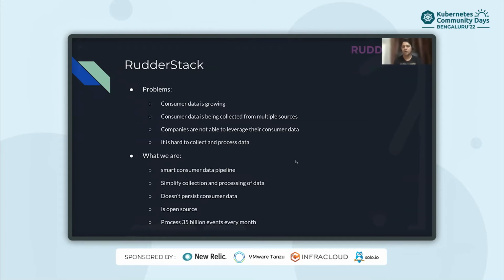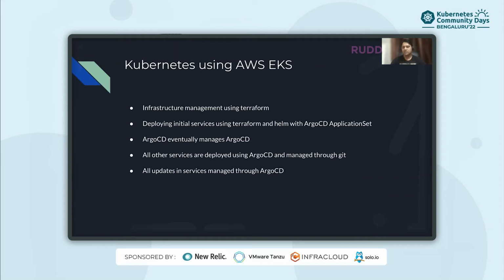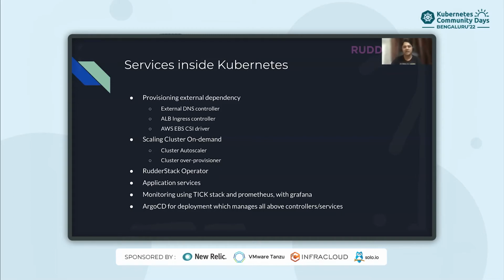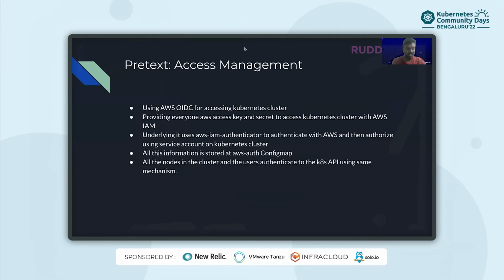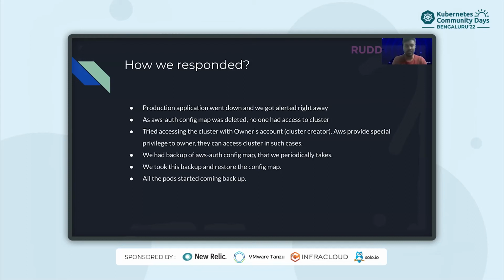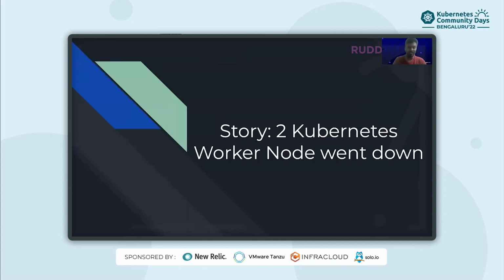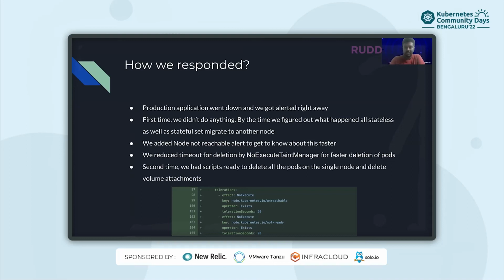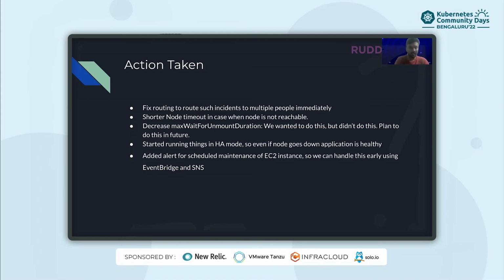War Stories with Kubernetes in Production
Rudderstack is an (open source) data pipeline company that helps send data from any source to any destination. In this talk, We want to start by explaining the Rudderstack architecture which is used to send data from any source to any destination that is similar to Kubernetes (ControlPlane/DataPlane), and how we deploy everything on Kubernetes using aws EKS. Following this focus is on giving a few case studies related to our incidents with Kubernetes and what actions we took to prevent the same to happen in the future.
Some examples are mentioned below: 1. How we took down the Kubernetes cluster by deleting config map 'aws-auth' that manages complete access management with EKS. Explain how we prevented this from happening again using the OPA gatekeeper. 2. How the EC2 worker node going down caused some downtime. Explain our runbook and how we improved the time to recover. We like to cover 3-4 such cases with our timeline of recovery and what action we took to prevent this from happening or improve recovery time.